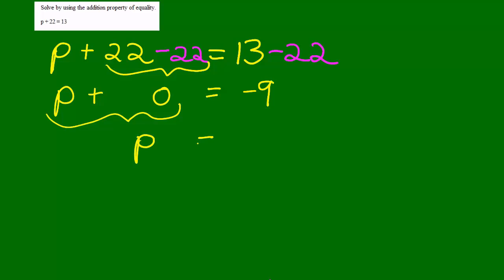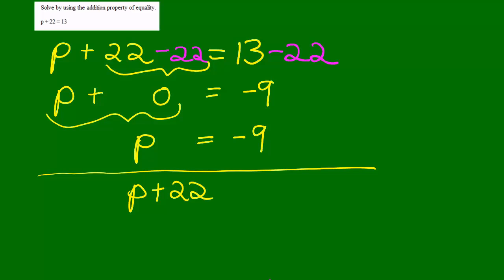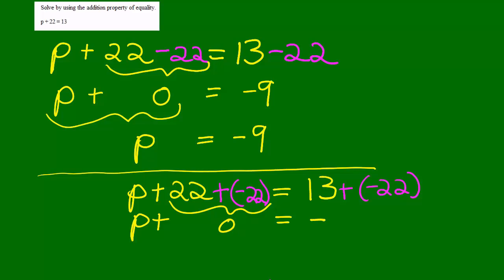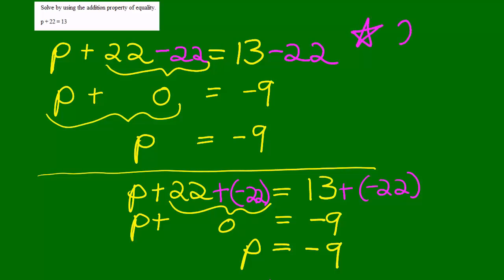SolveEquation_2_1_13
In this video, we solve a very basic equation by using the addition property of equality.